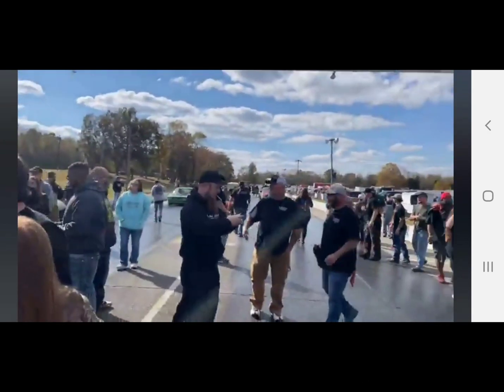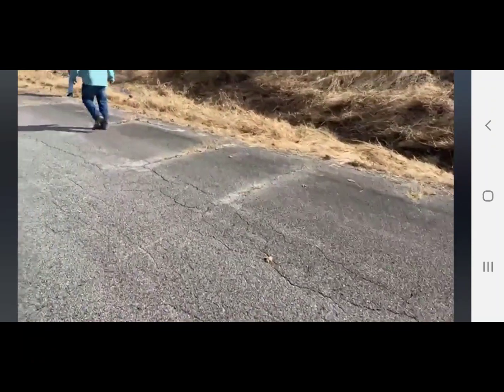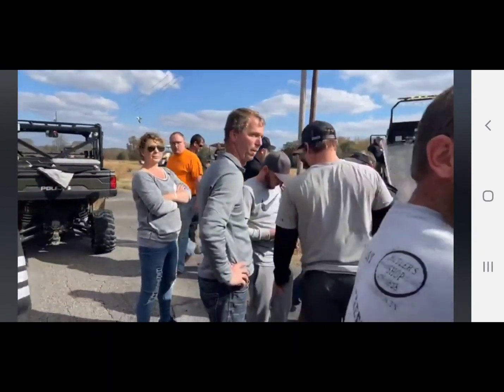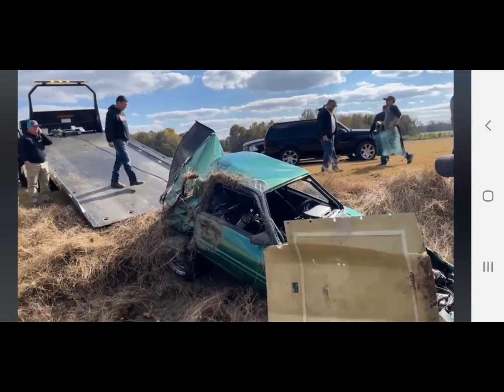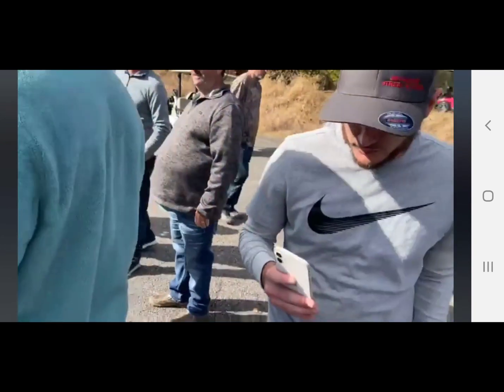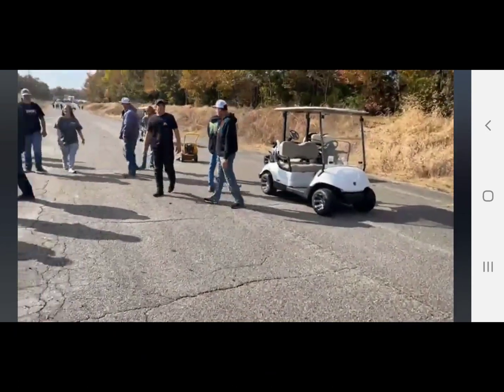Weekend Recap from Battle Beyond 660 @Jackson Dragway in Jackson TN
We went back of the track racing. Had a fast hotrod to go real far in this race. And we almost had a scare with a wreck from rd 1. Check it out